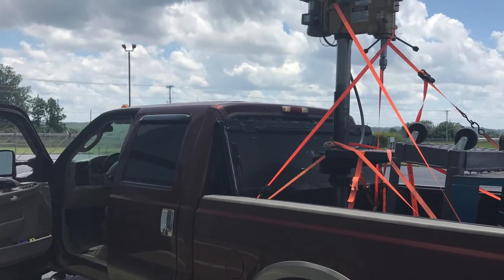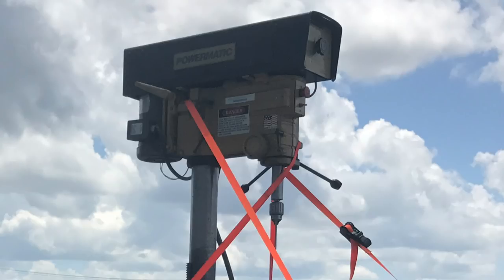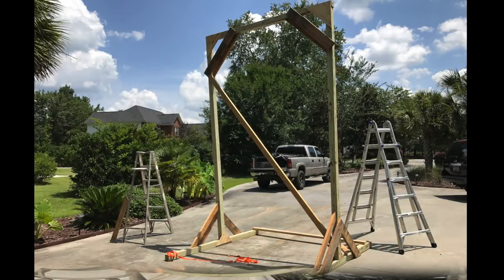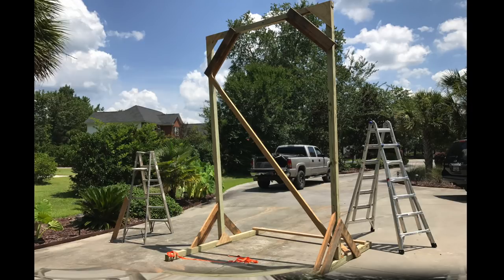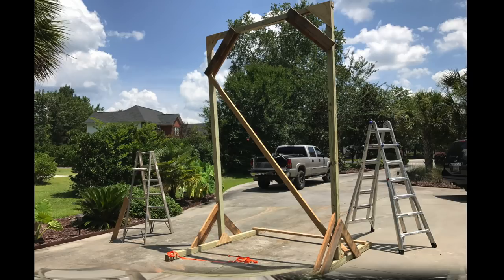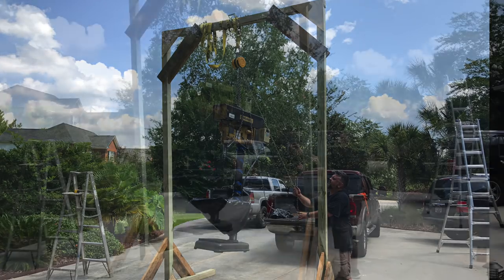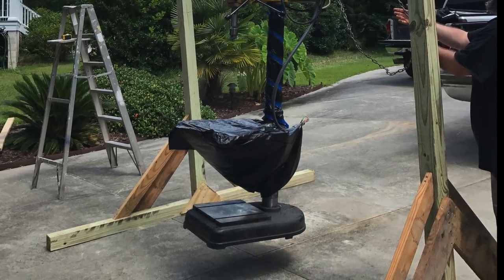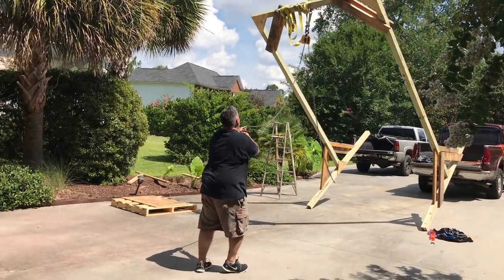The Hillbilly's guide to building a cheap gantry crane.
This video is about how I made a gantry crane out of dimensional lumber to remove a heavy drill press from the back of my truck...